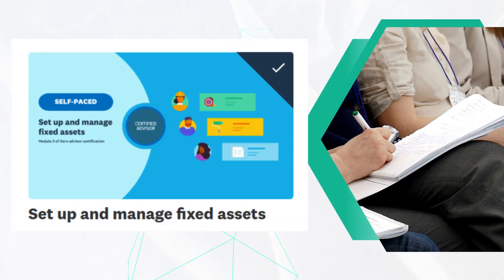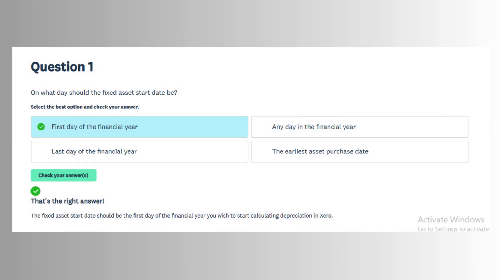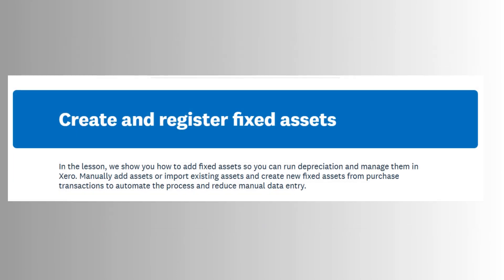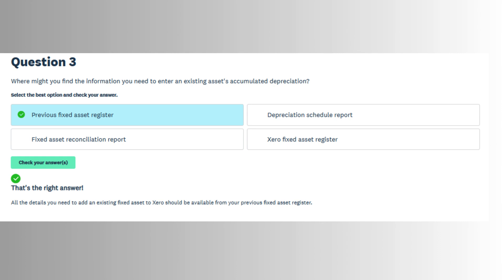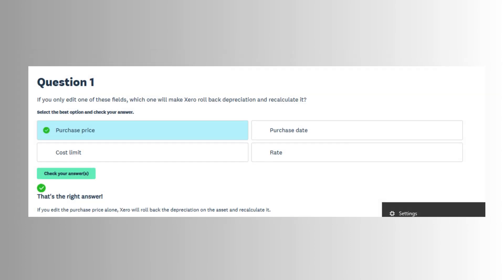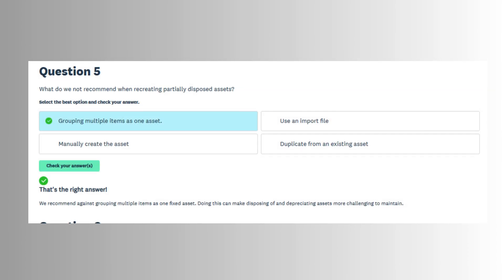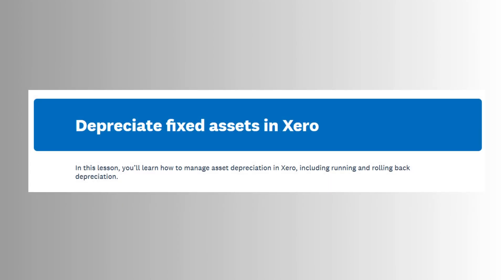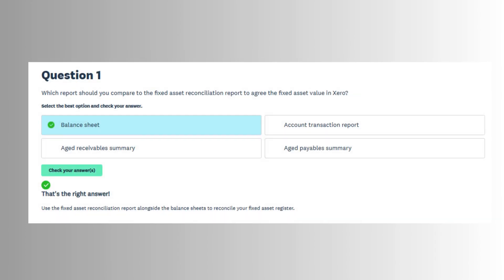XERO Certification: Step: 05: Setup and managed fixed assets